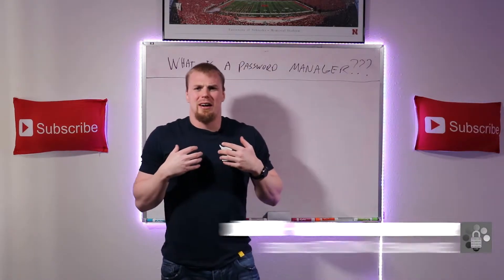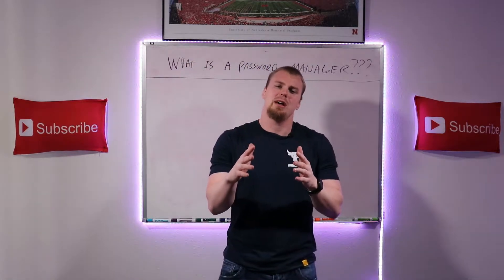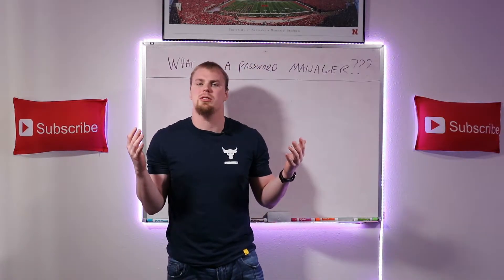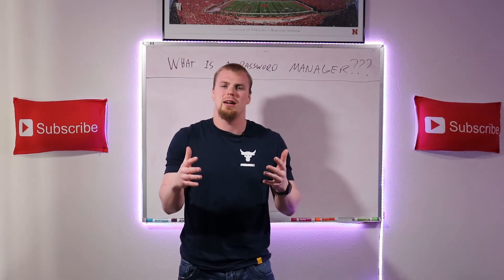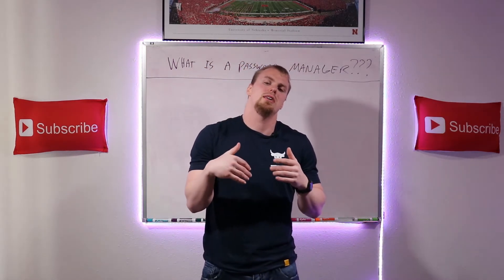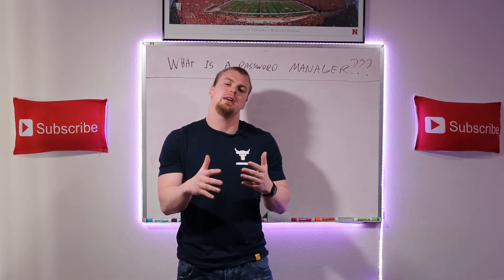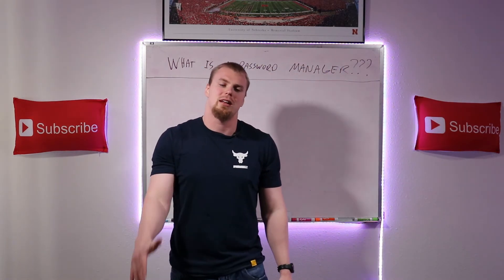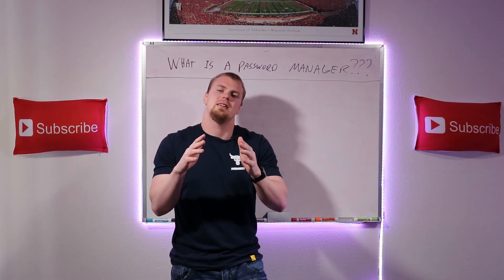Password Security - What is a Password Manager?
Using a password manager is a must in 2020! So much that it is on my top 5 cyber security resolutions list that you can find A password manager is an application that allows you to setup a master password to get into it. Then on the inside you can set strong different passwords for each and every site/application that you use. So you aren't using the same password for every site.  This drastically reduces the risk of all of your accounts being taken over by a hacker.

People are not good at setting strong passwords or remembering passwords so the password manager does the work for you.

I personally have used LastPass and 1password and I know people that use keypass. LastPass and 1password are great because you can sync your passwords between multiple devices and they are easy to use. Keypass is great because you can store your passwords offline making it more secure but you have to be careful not to lose that password database or have fun trying to recover all of your accounts.

I strongly recommend that you get a password manager as soon as possible and start using it to change the passwords for all of your websites and applications to something unique and hard. I recommend passwords of 20 characters or more.

I have a video out that talks about why you need a password manager . I highly recommend watching it. I also got new equipment to do screen capturing so be on the lookout for a video real soon on how to setup and use a password manager. While you're at it make sure your smashing that like button for the YouTube algorithm so more people can see this video and help protect themselves from cyber security threats out there in the world.

Finally, if you need help setting a strong master password check out my setting strong passwords video